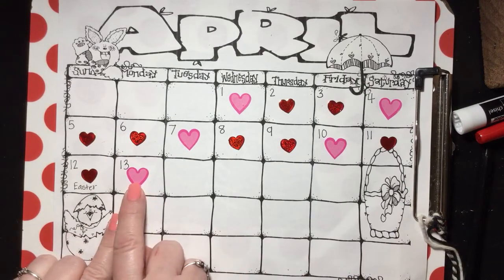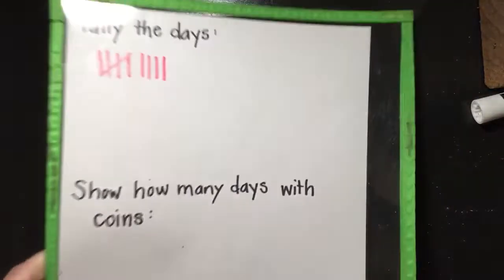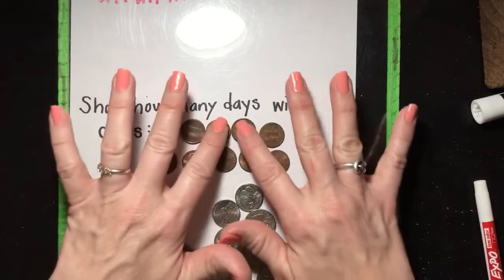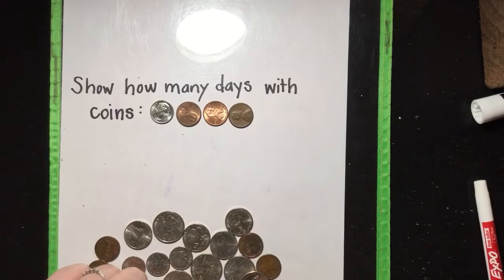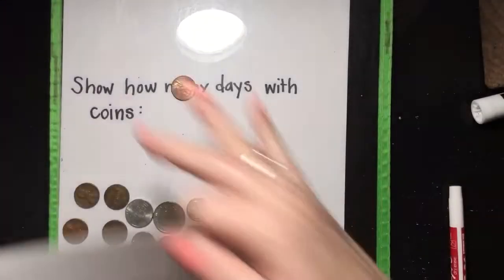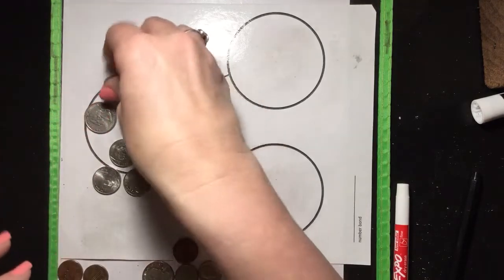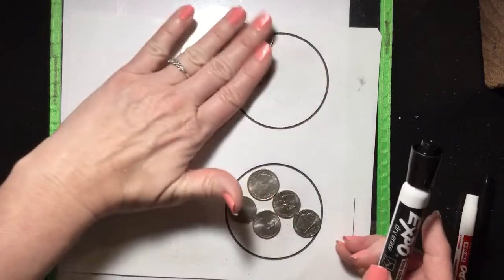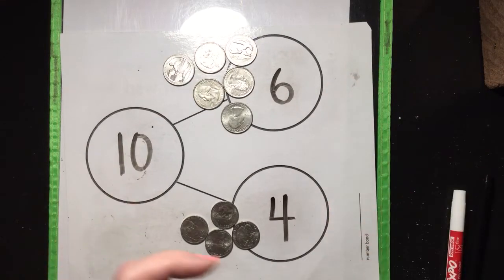Morning calendar 4-13-2020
Have a Marvelous Monday! :) Mrs. Bennett